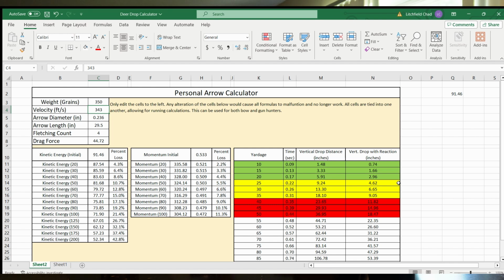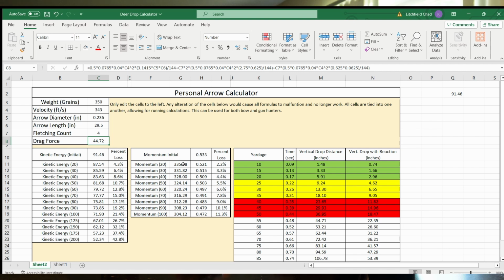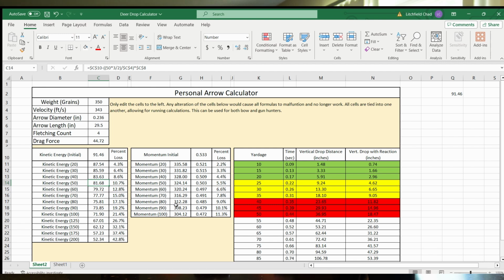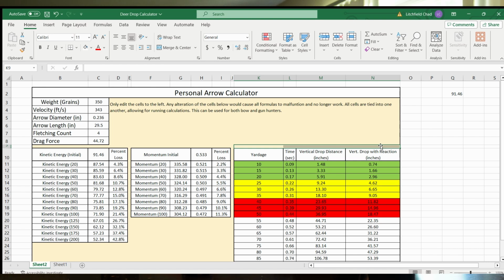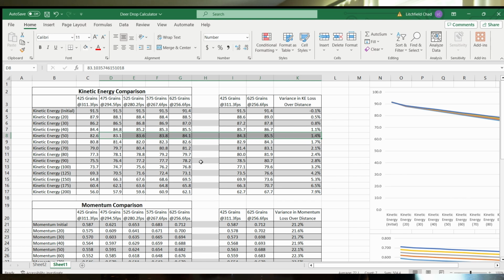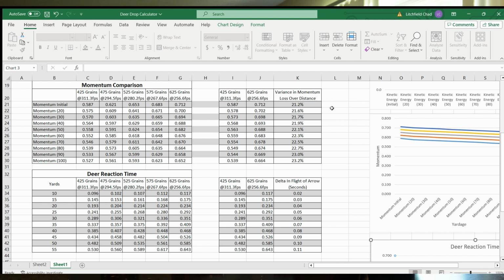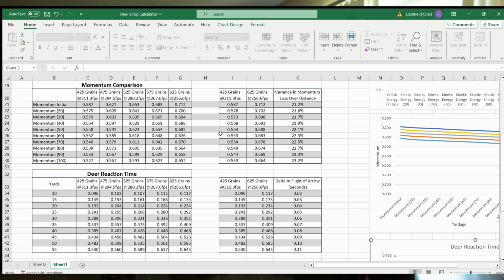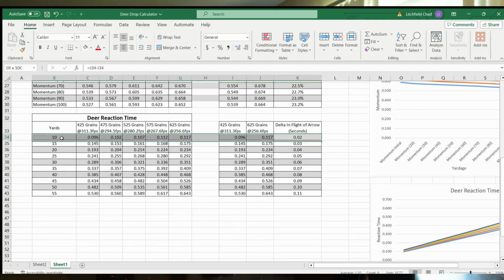Light vs Heavy Arrows and the Real Impact on Hunting Part 1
Hello everyone,

Today we take a deep look into kinetic energy, momentum, and time to target from an engineers point of view. We look closely at all the variables that affect energy loss, speed change, and how that really impacts your arrow in the woods.